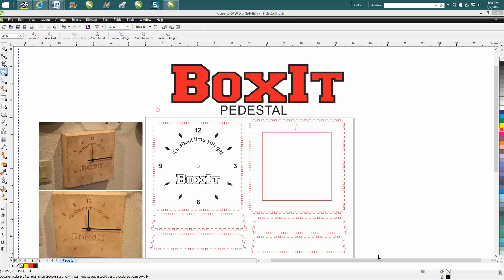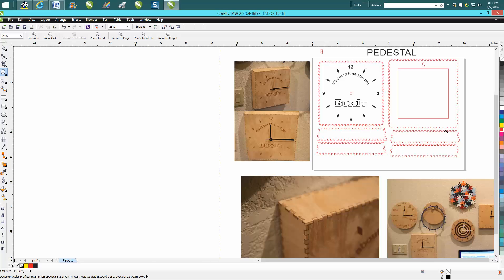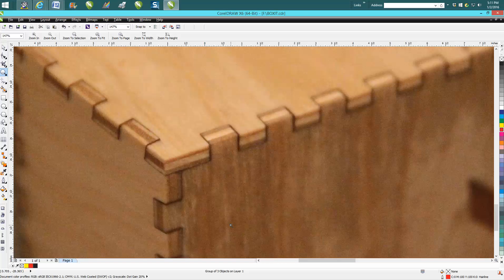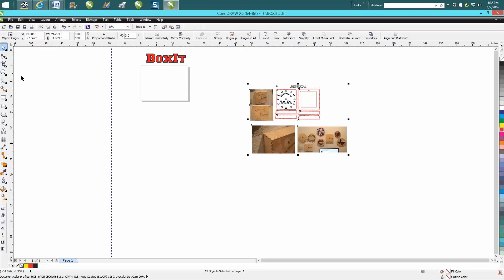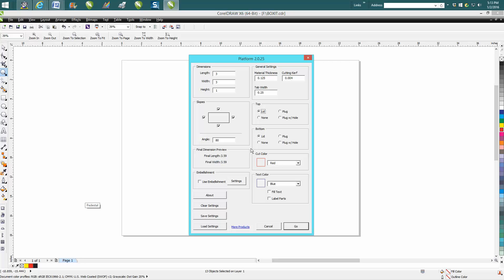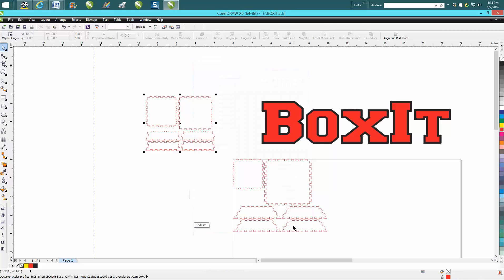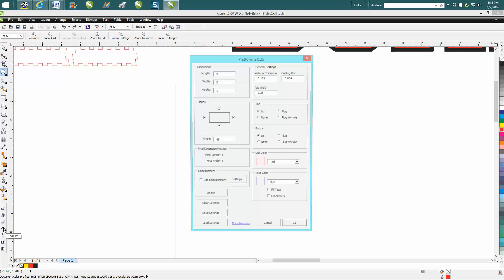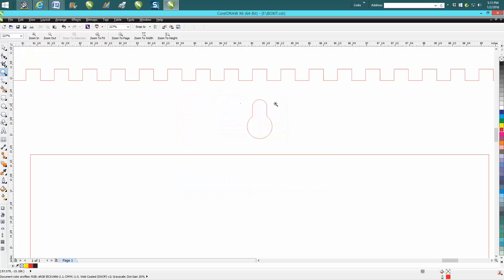Corel Draw Tips & Tricks BoxIt PEDESTAL